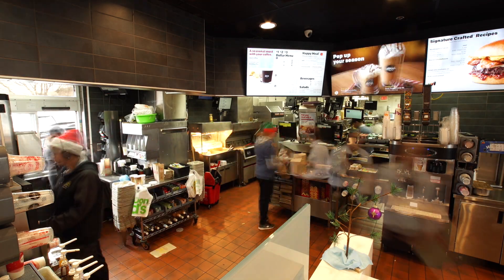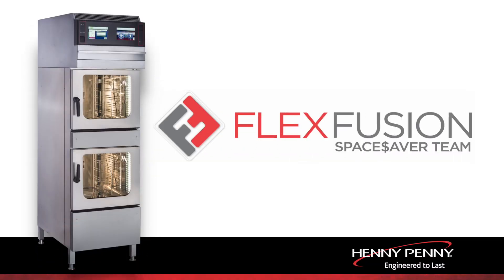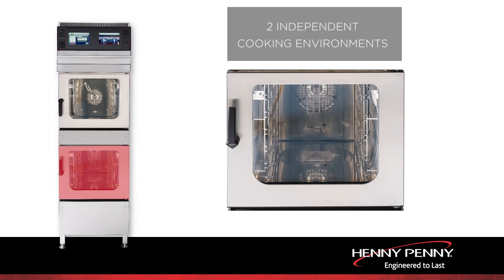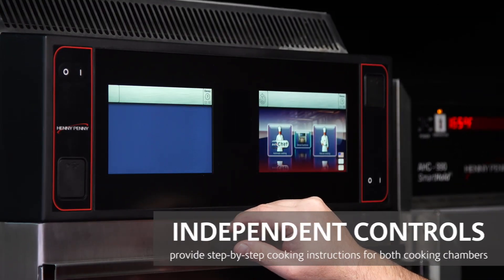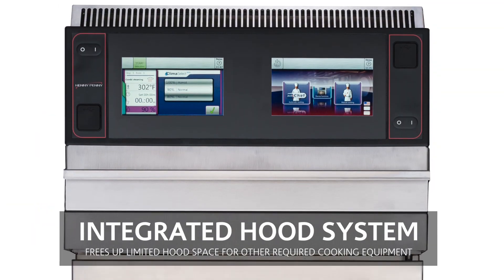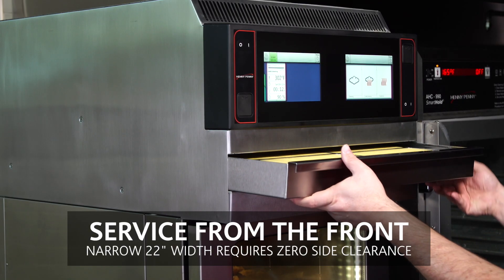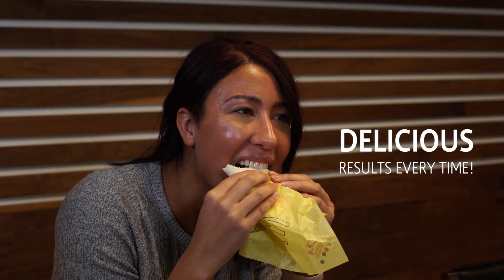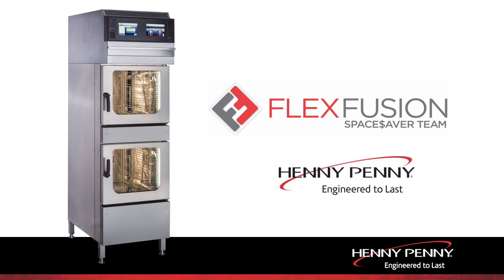Henny Penny Space$aver Team Combi Overview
Henny Penny FlexFusion combi ovens combine different cooking methods into one piece of equipment with the flexibility to cook nearly everything on your menu to perfection. The FlexFusion Team combi offers the versatility of two separate cabinets in one integrated platform. The Space$aver series puts Team combi versatility in a standalone unit less than 22 inches wide. With integrated hood, you can save dedicated ventilation for frying and range top.